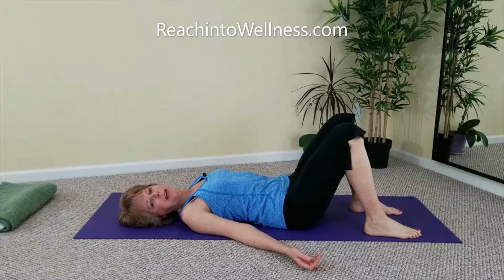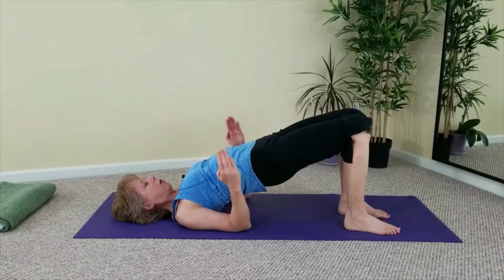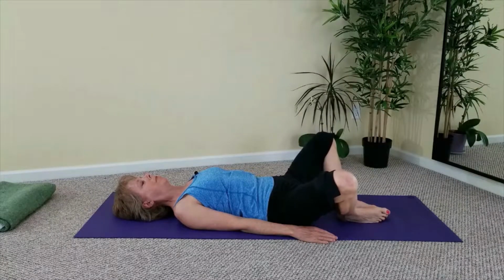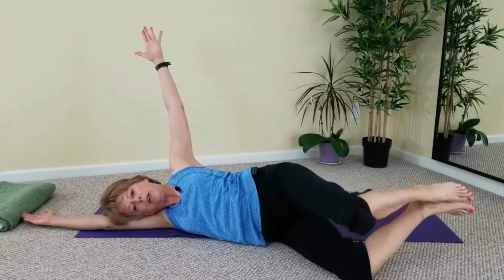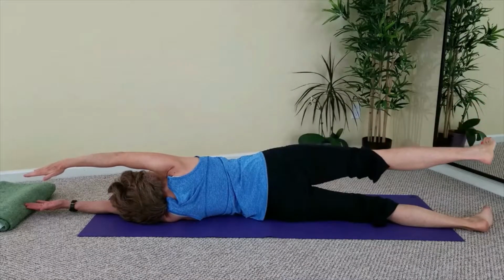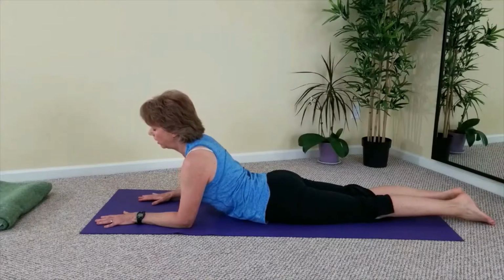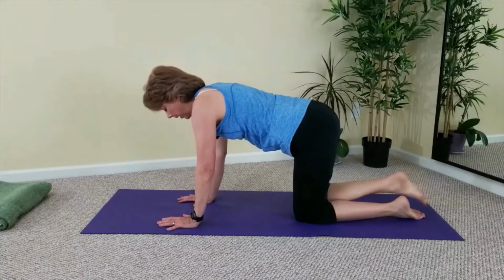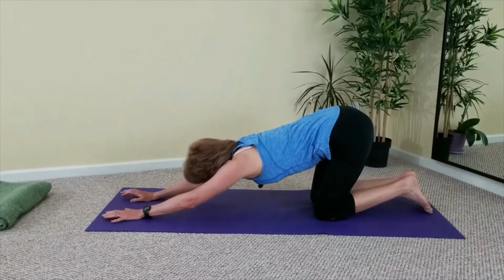Peaceful Strength Level 2 30 minute Class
Strengthen and tone the entire body with a focus on the deep abdominal & spinal muscles.  I specifically incorporate movements that support optimal posture and are helpful to those with low bone density.